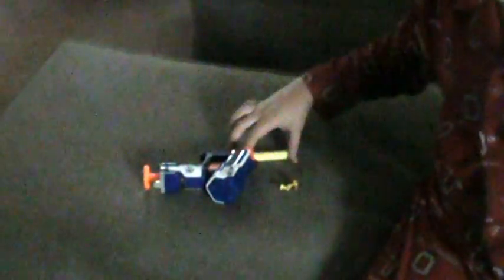nerf dart mod Ep 2